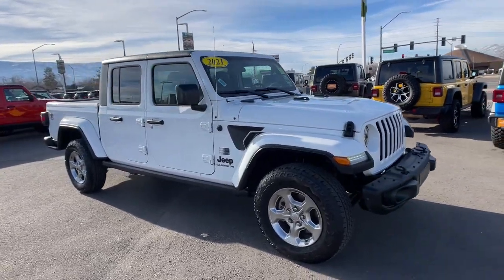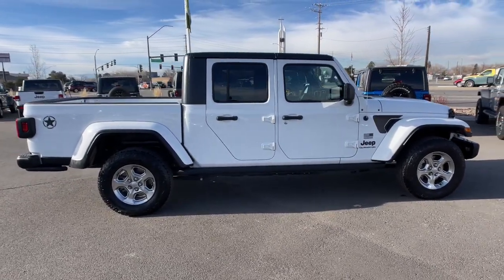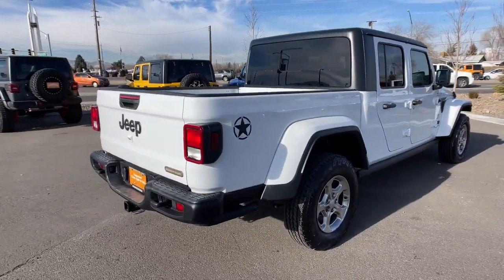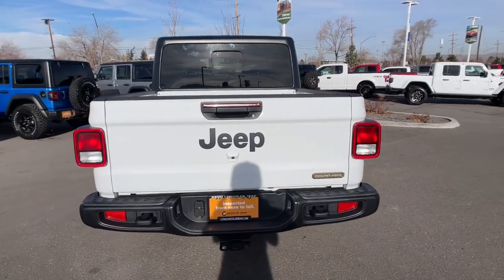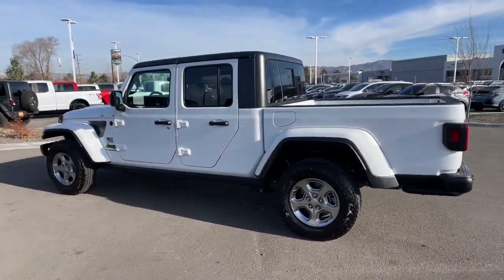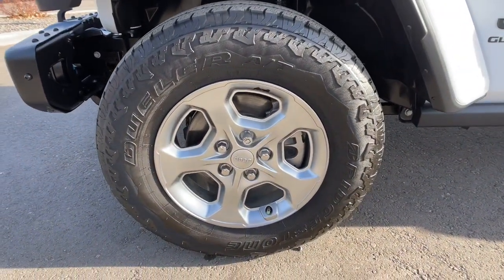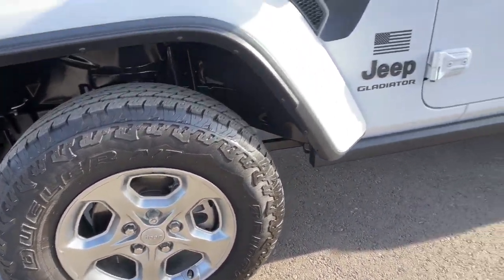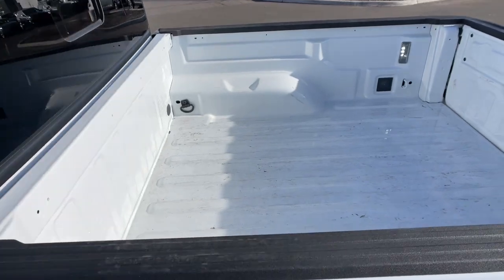2021 Jeep Gladiator Reno, Carson City, Northern Nevada, Sacramento, Elko, NV ML566047C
Bright White Clear Coat Used 2021 Jeep Gladiator available in Reno, Nevada at Lithia Chrysler Jeep of Reno. Servicing the Carson City, Northern Nevada, Sacramento, Elko, NV area.
2021 Jeep Gladiator Freedom 4x4 *Ltd Avail* - Stock#: ML566047C - VIN#: 1C6JJTAG1ML566047

$1200 below Kelley Blue Book! EPA 22 MPG Hwy/17 MPG City! CARFAX 1-Owner GREAT MILES 9343! Heated Seats 4x4 Trailer Hitch BLACK 3-PIECE HARD TOP Brake Actuated Limited Slip Differential Keyless Start iPod/MP3 Input CLICK ME! KEY FEATURES INCLUDE: 4x4 iPod/MP3 Input Keyless Start Brake Actuated Limited Slip Differential. MP3 Player Privacy Glass Steering Wheel Controls Child Safety Locks Rollover Protection System. OPTION PACKAGES: QUICK ORDER PACKAGE 24F FREEDOM Engine: 3.6L V6 24V VVT UPG I w/ESS Transmission: 8-Speed Automatic (850RE) Speed Sensitive Power Locks Leather Wrapped Steering Wheel Freedom Edition Package Body Color Fender Flares (2-Piece) Front 1-Touch Down Power Windows Security Alarm Oscar Mike Badge Steel Front Bumper Automatic Headlamps Freedom Edition Interior Accents Black Trail Rated Badge Rock Protection Sill Rails Power Heated Mirrors 2 Front & 2 Rear Tow Hooks Freedom Package Decals American Flag Decals Power Tailgate Lock Remote Keyless Entry Sun Visors w/Illuminated Vanity Mirrors Daytime Running Lamps LED Accents Front LED Fog Lamps LED Premium Reflector Headlamps Steel Rear Bumper TRANSMISSION: 8-SPEED AUTOMATIC (850RE) Tip Start Transmission Skid Plate Selec-Speed Control BLACK 3-PIECE HARD TOP Freedom Panel Storage Bag Rear Window Defroster Rear Sliding Window MAX TOW PACKAGE W/4.10 AXLE RATIO Dana M210 Wide Front Axle Heavy Duty Engine Cooling GVWR: 6250 lbs w/Max Tow Package 240 Amp Alternator Anti-Spin Differential Rear Axle Daytime Running Lamp System Dana M220 Wide Rear Axle Trailer Hitch Zoom Class IV Hitch Receiver 4.10 Rear Axle Ratio COLD WEATHER GROUP Heated Steering Wheel Heated Front Seats TECHNOLOGY GROUP Google Android Auto SiriusXM Satellite Radio Price does not include $799 Dealer Doc fee taxes and license fees. Price contains all applicable dealer incentives and non-limited factory rebates. You may qualify for additional rebates; see dealer for details.